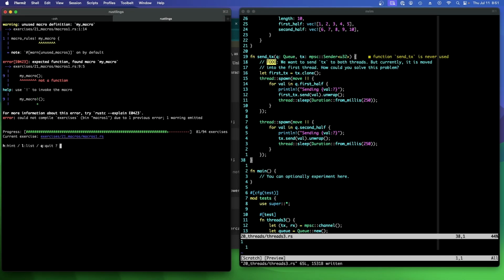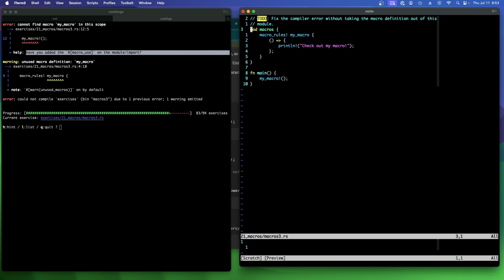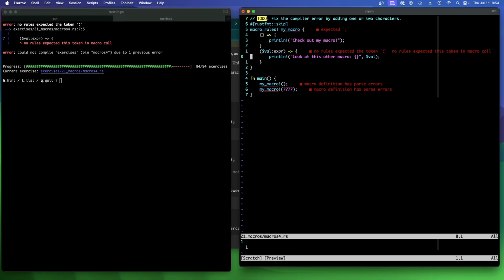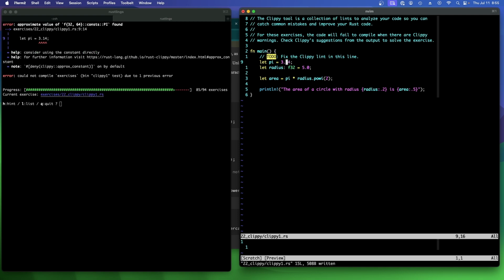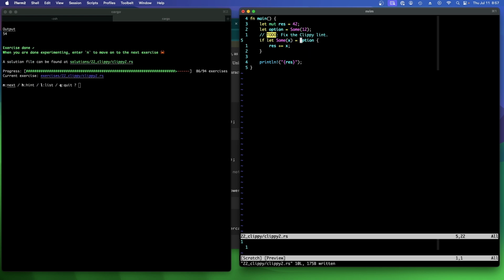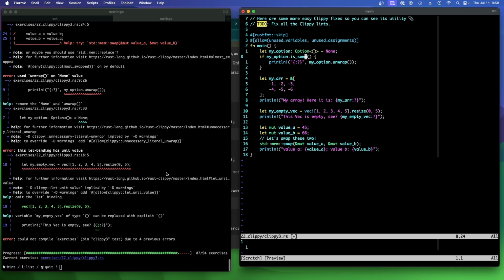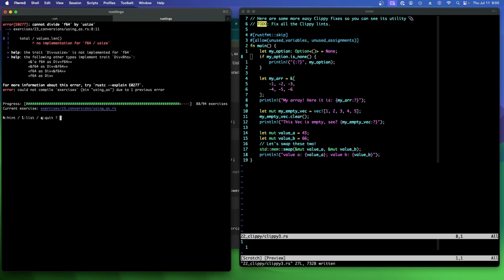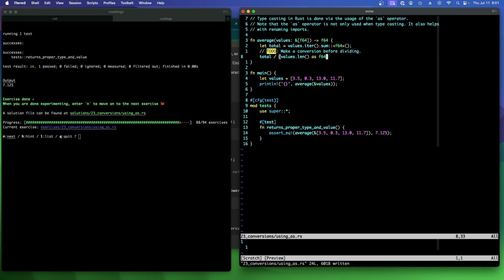[Rust | nvim] Rustlings 6.0.1, Part 14/16: Macros, Clippy, and Using "as"